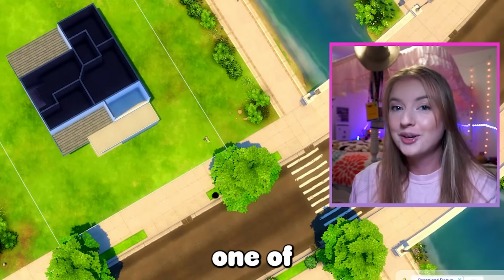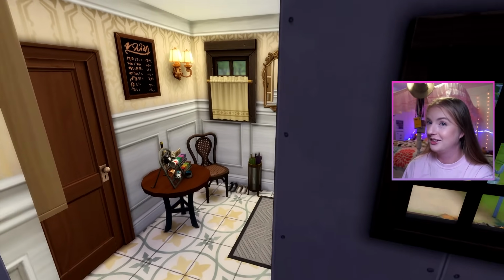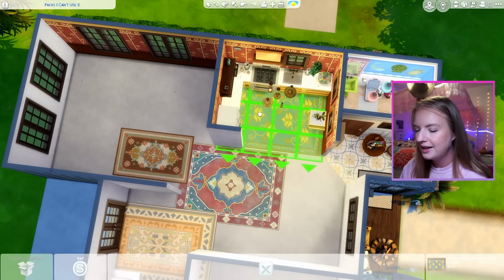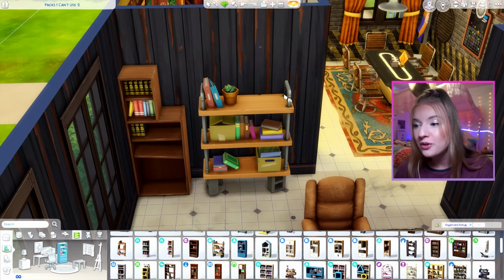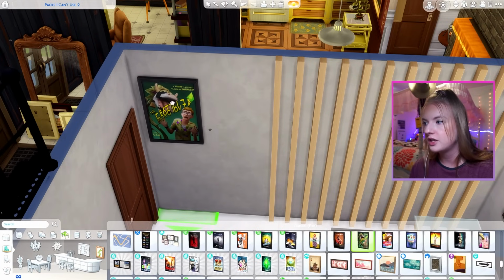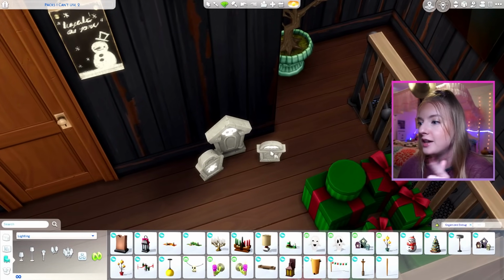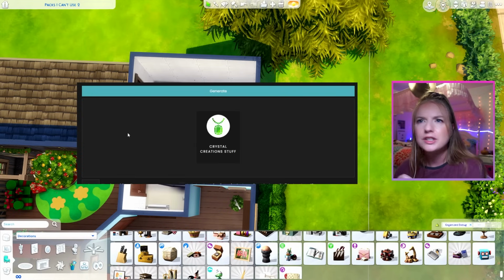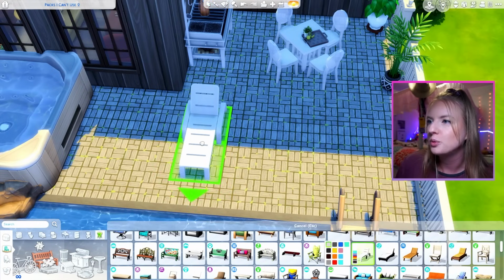every room is a different pack, but i CAN'T use that pack? (the sequel)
EAPartner (2 gifted packs) | a cabin without outdoor retreat?? a spa without spa day??? A KID'S ROOM WITHOUT KID'S ROOM?? i apologize in advance for how many times i say "vibes" in this video 😅

today we are once again building a house in the sims 4 but every room is a different pack that i CANNOT use! we have to make the room LOOK like we used the pack we rolled, without actually using that pack... I did this last year and a TON of you loved it and have been asking for a part 2 to this sims 4 build challenge so i hope you enjoy!

I am part of the EA Creator Network and have been gifted the For Rent and Crystal Creations packs. All opinions are my own. This video is not sponsored nor does EA have editorial control over this content.

GALLERY: sarahkendalll

SIMPLY CLICKING ONCE A DAY SUPPORTS PALESTINE

Animal Crossing: New Horizons OST
Sims 3 OST